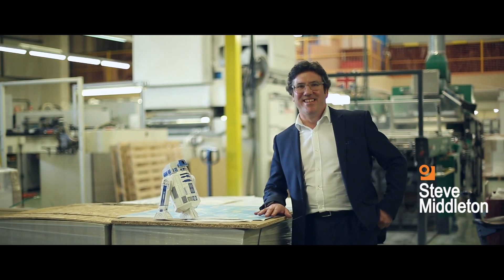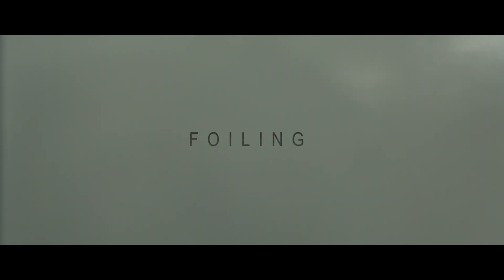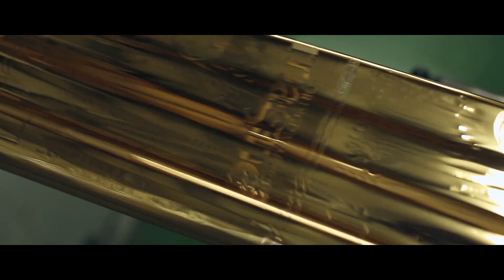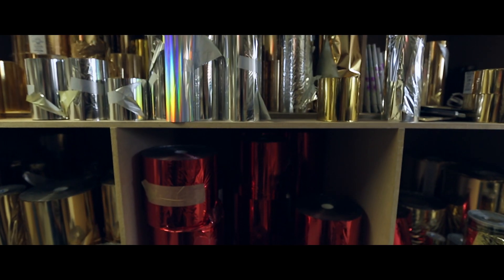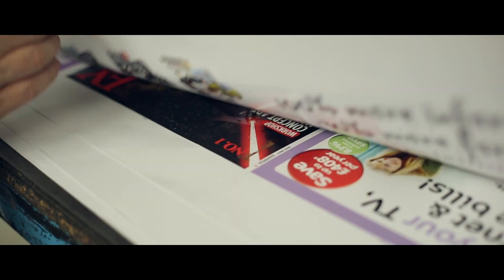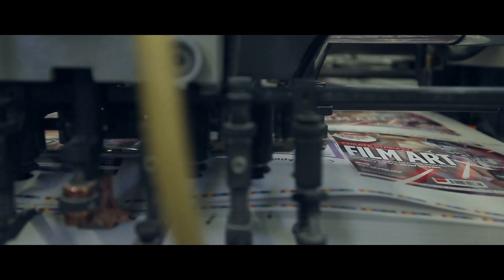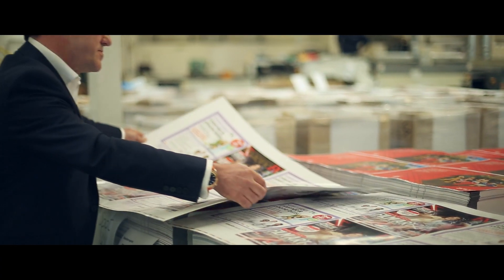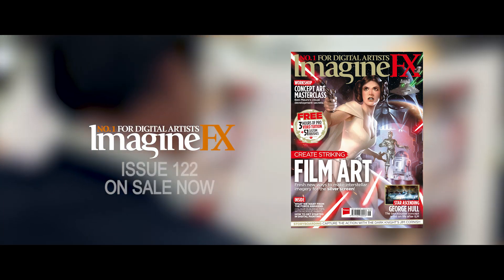How the Star Wars issue of ImagineFX got the golden touch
ImagineFX sent a certain plucky astromech to our print finishing company Celloglas His mission: to find out how super-shiny gold foil was applied to our latest cover. Issue 122 is on sale now!
Video production by @petergrayfuture